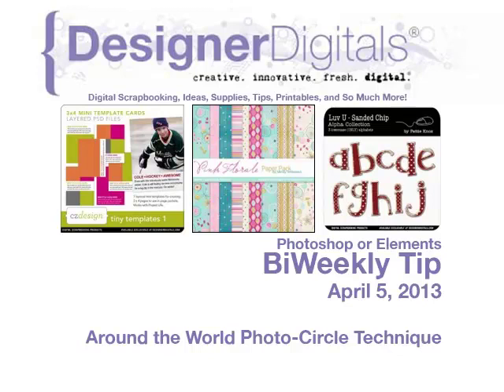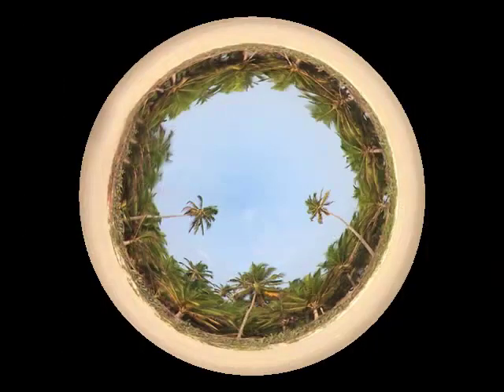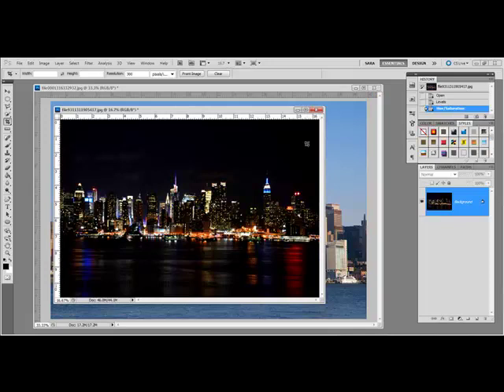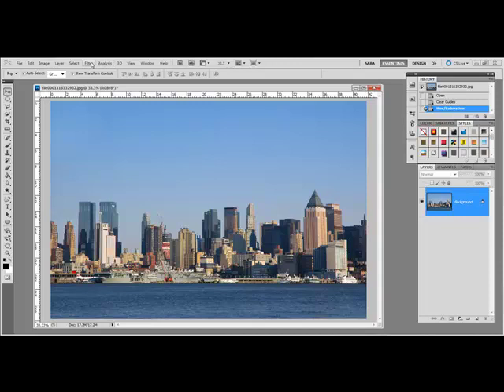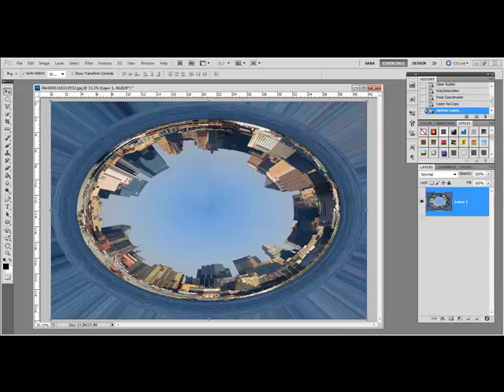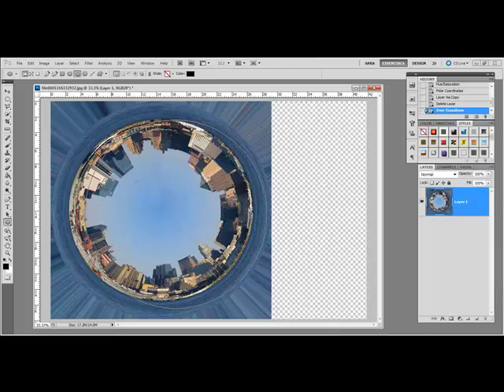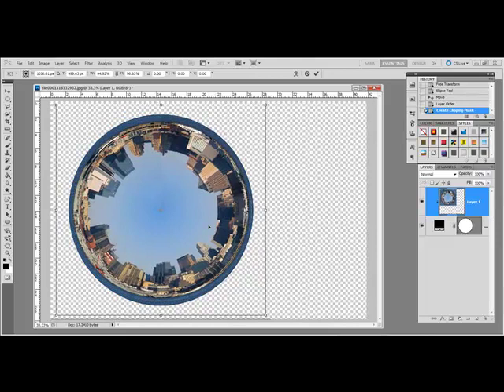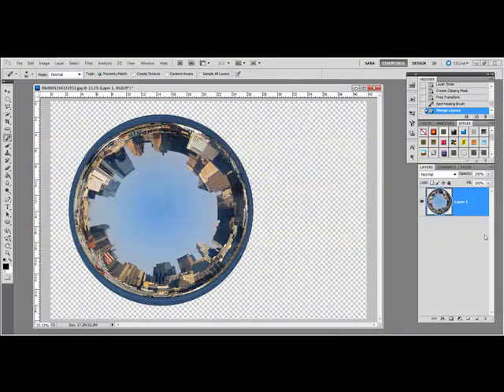Around the World Photo-Circle Technique in Photoshop and PSE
Adobe Photoshop and/or Photoshop Elements Video how-to from DesignerDigitals. This week: Around the World Photo-Circle Technique in Photoshop and PSE.